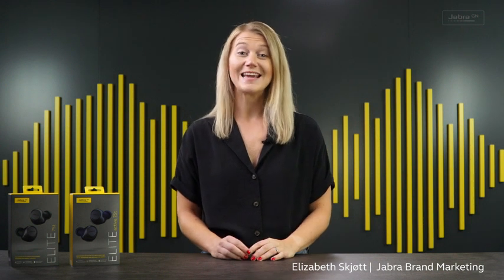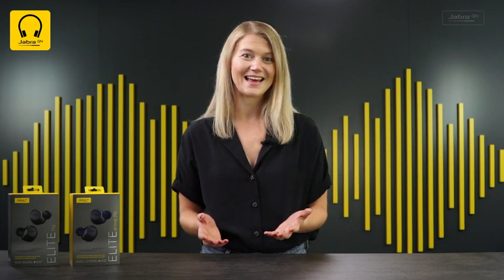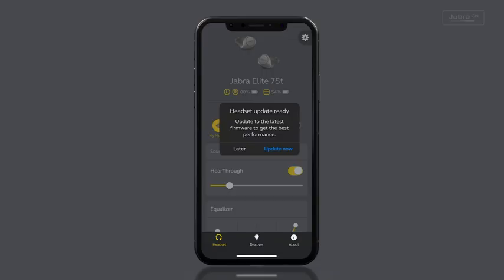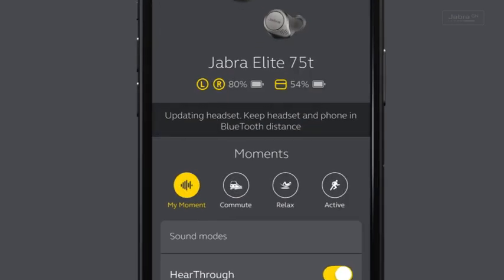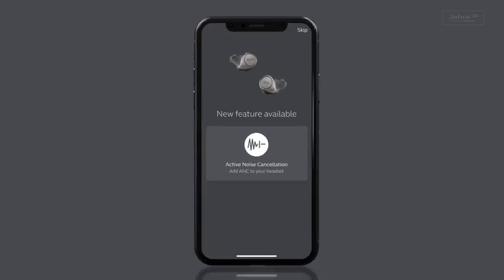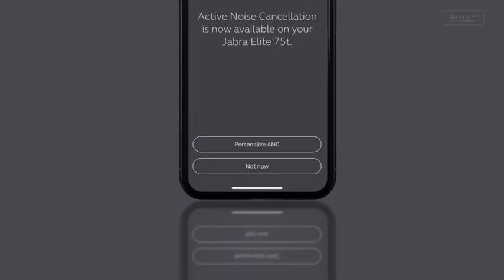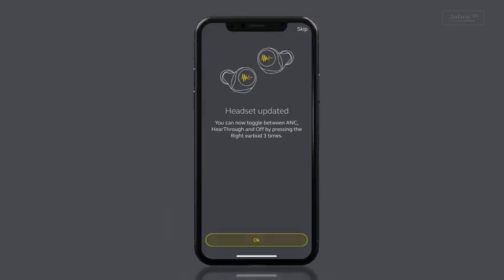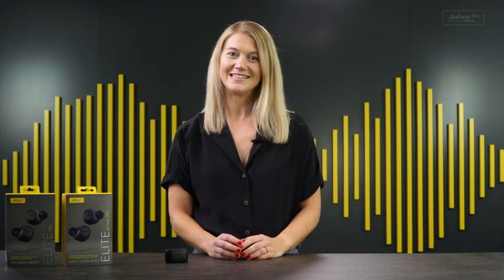Jabra Elite 75t Earbuds True Wireless Earbuds with Charging Case Titanium Black Active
Brand Jabra
Color Titanium Black
Connectivity Technology Wireless
Model Name Elite 75t
WIRELESS EARBUDS – Jabra Elite 75t is engineered to fit; Making and taking calls is always a great experience, wherever you are, thanks to enhanced 4-microphone call technology which filters out wind and other disruptive noises around you
COMPACT COMFORT – Designed and tested for a secure fit, the Jabra Elite 75t features a new smaller design that provides an ideal fit for every type of ear while the ergonomic shape makes them exceptionally comfortable. Connectivity-Bluetooth 5.0. Supported bluetooth profiles-HSP v1.2, HFP v1.7, A2DP v1.3, AVRCP v1.6, SPP v1.2
NO AUDIO DROPOUTS – With Jabra 4th generation true wireless connection, your music and calls will be stable, with no wires to get in the way;With these Bluetooth earbuds, you can enjoy conversations and music with no audio dropouts or interruptions